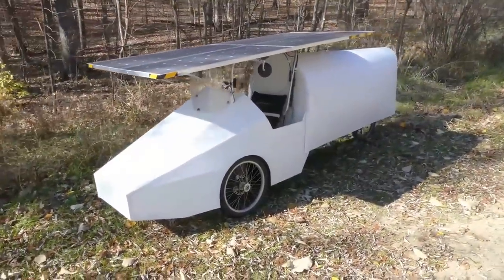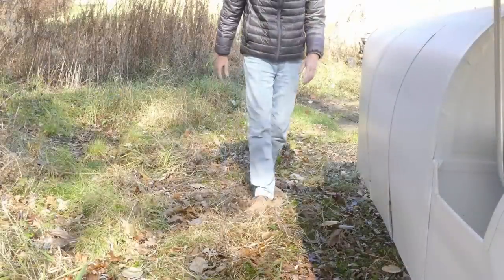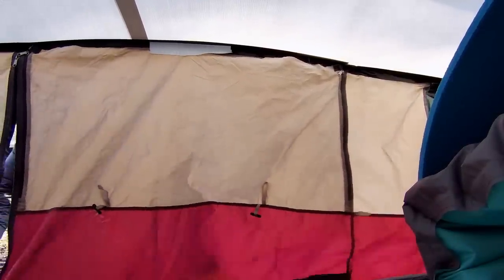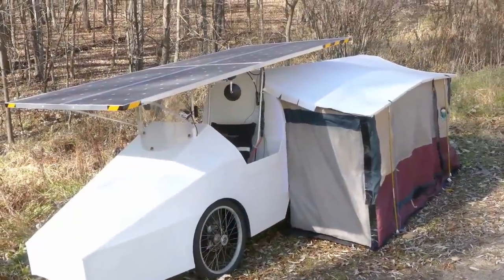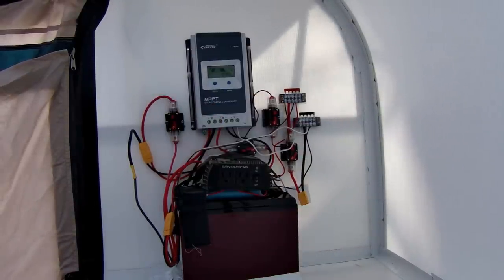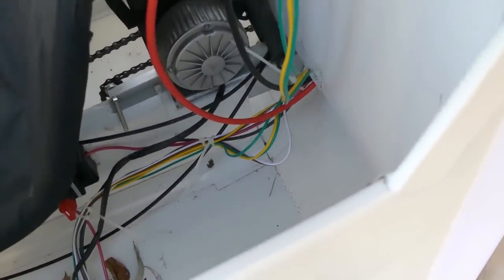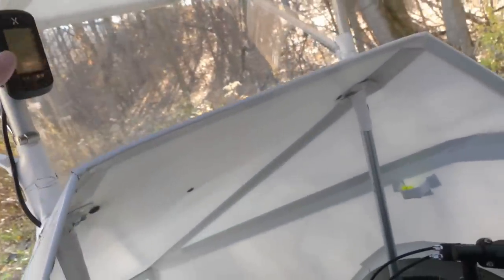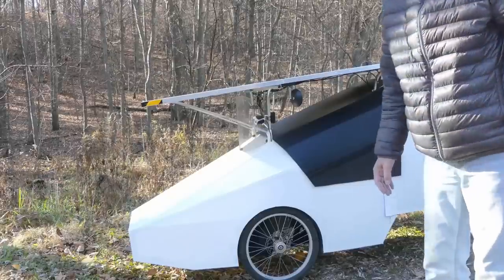Full Tour of a Solar Powered Camper Van Built on a Recumbent Trike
Tour my DIY eTrike Camper. I have been working on this all year and it is finally ready for use. It did take me way longer than I thought it would. I first thought of making a trike camper many years ago and finally got around to making it happen.

Visit the Far Beyond Ordinary store for great shirts to wear while out camping, hiking, or backpacking.

You keep Far Beyond Ordinary online when you shop on Amazon using my links!